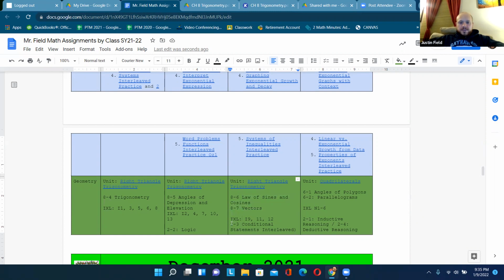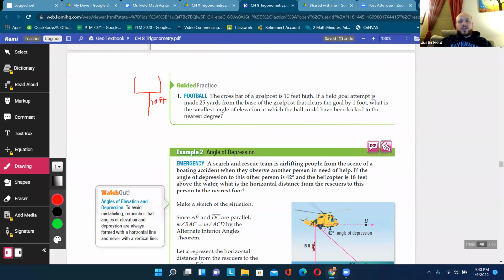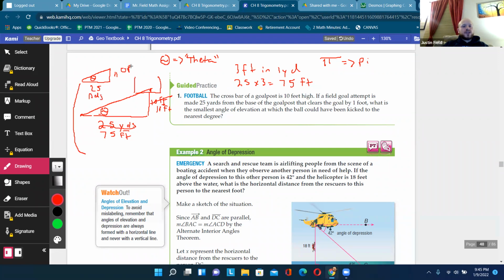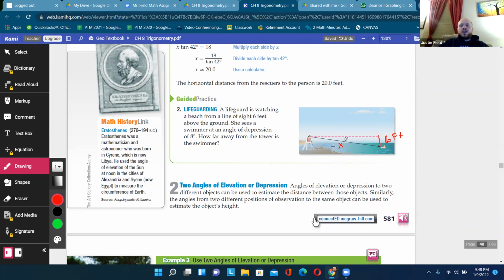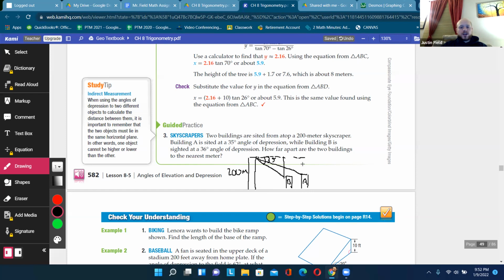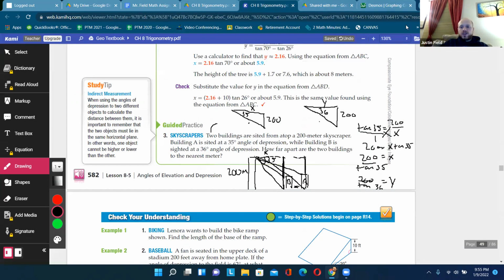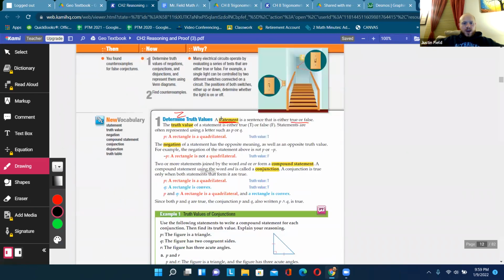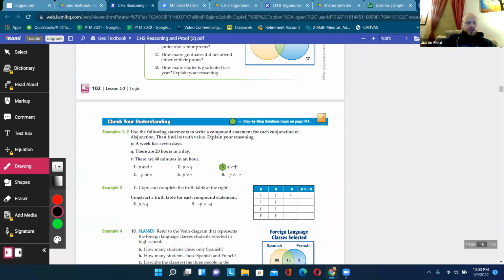Geo Trig Angles of Depression and Elevation